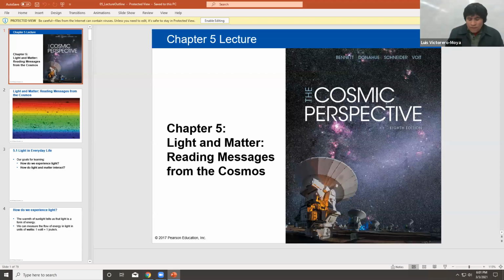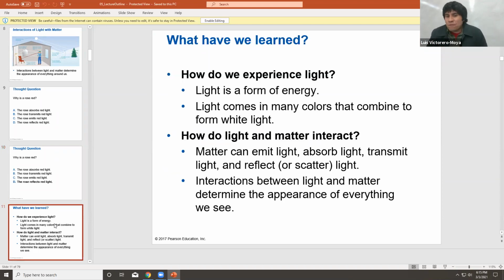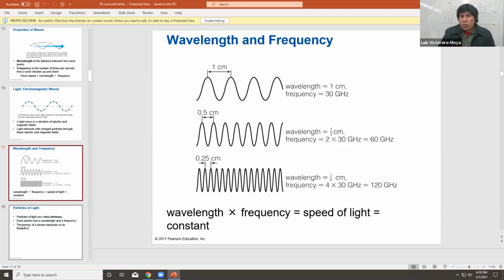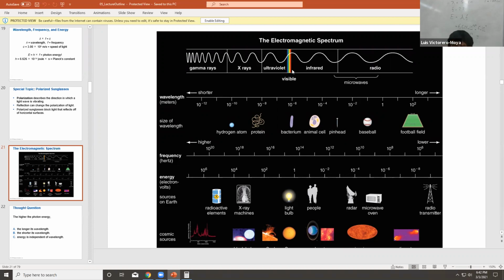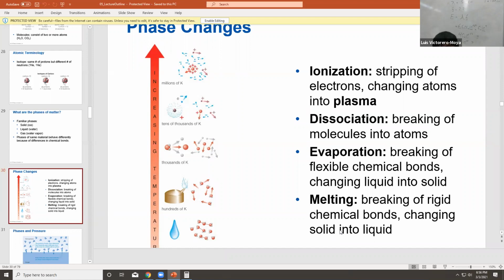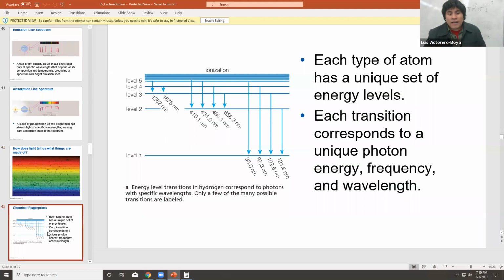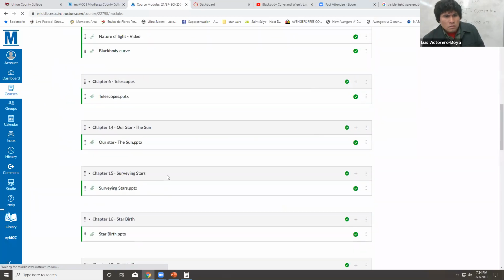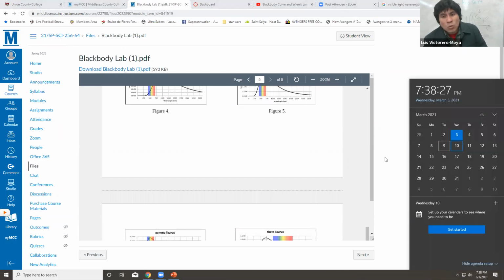Astronomy 101 and 102 - Radiation and Spectra - EM WAVES (Light)